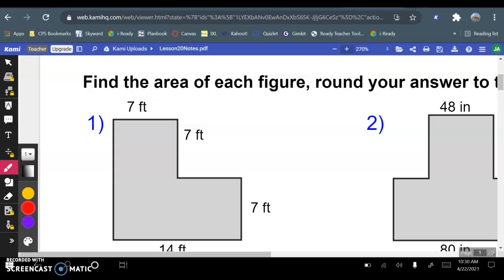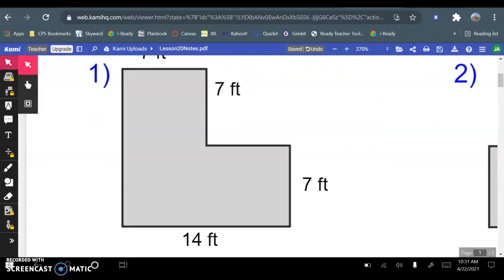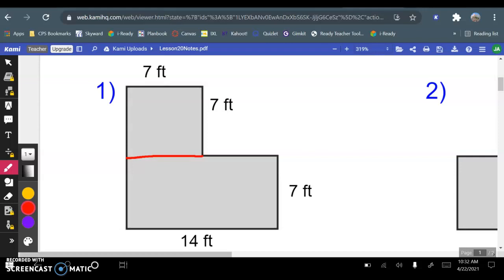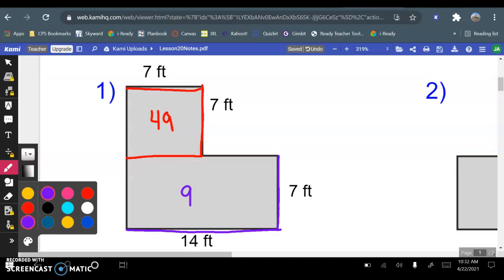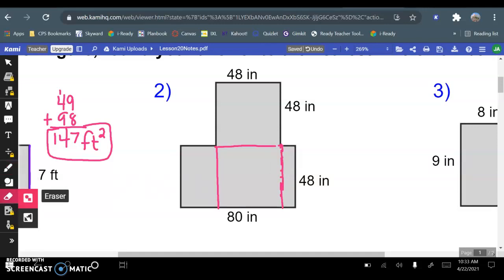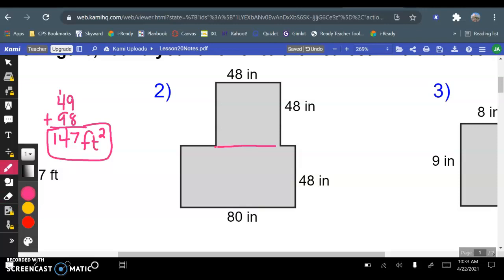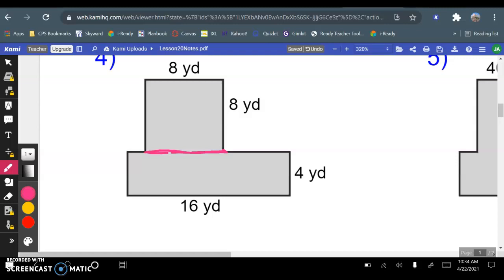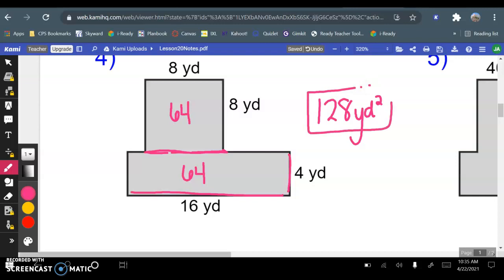Area of Composite Figures